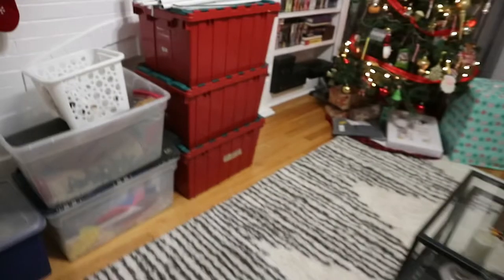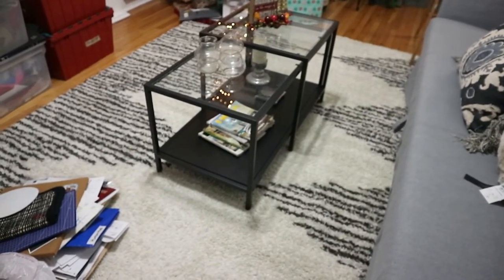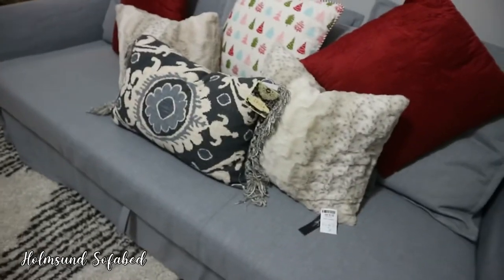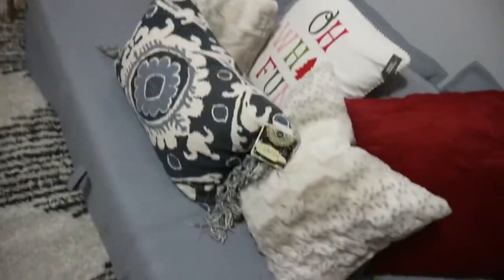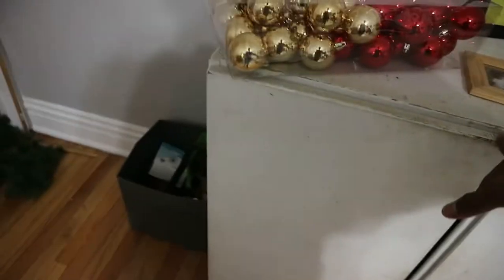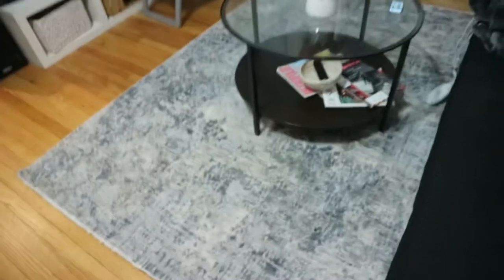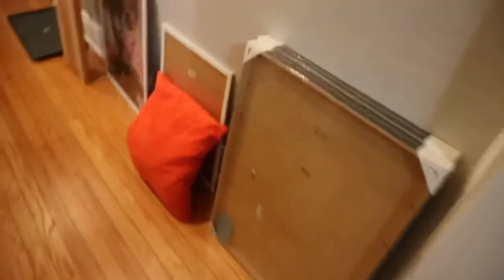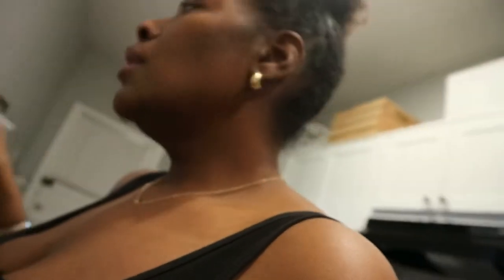Building my IKEA Baggego Storage Cabinet | Watch Furniture Warehouses| My sleeper sofa is bomb.🥰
Want to send me a product to review.

.. lol So I’m showing my sofa in this video…. The Holmsund Sleeper sofa is wonderful…Check out my unboxing… the link is below. I also unbox the baggero cabinet. I needed an affordable small cabinets for the bathroom. I paid 24.99. The current price is 29.99. If you need a small cabinet for storage. This is it. Amazon cabinets are 50 and up believe me I have looked…Lol…I’m trying to get this apartment together….by the time I do…it will be time for me to move. Sigh 😔

Sorry in advanced I talk a lot.

RUGS I ACTUALLY BOUGHT

Daveed Nordic Diamond Plush Area Rug

Artimas Abstract Gray Area Rug

DEREAL Pro Cordless-Drill-Driver-Tools-Set 20V Max Lithium Ion Power Drill Driver Kit Electric Screwdriver with Accessories 3/8" Keyless Chuck 350in-lb Torque 23+1 Setting Variable Speed with LED

🎥VIDEOS YOU MAY

➨ Popular IKEA Sofas…..Holmsund Sofa Unboxing & Review. ❤️

➨ UNBOXING AND REVIEW: IKEA BALKARP SLEEPER SOFA.

➨ UNBOXING AND REVIEW: Amazon Zinus Sleep Master Ultima
               Comfort Memory Foam Mattress

🎥 CAMERA + EDITING ↓

C a m e r a : Canon t7I
Canon m50 Mark 2
                       Canon m10
L e n s : EF 50mm f/1.8 II
EF-S 24mm f/2.8 STM

S o f t w a r e : Premiere PRO

L i g h t i n g : Ring Light

    24" Octagonal Reflector Continuous
Lighting Photography Soft Box

    10Ft Adjustable Backdrop Kit Photography

Kaydeebee Media LLC.